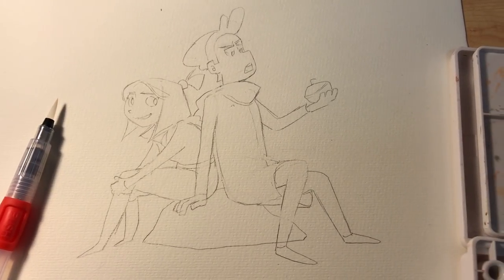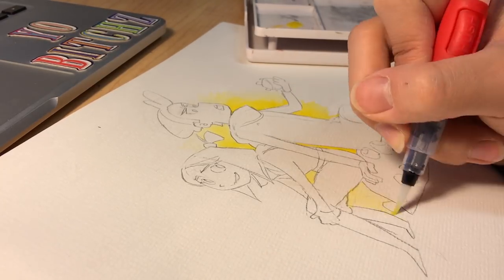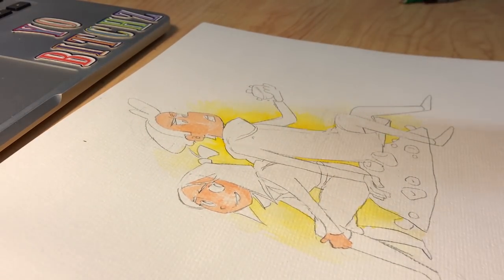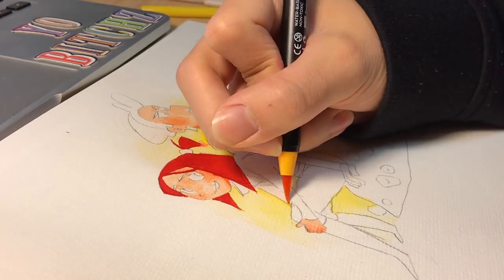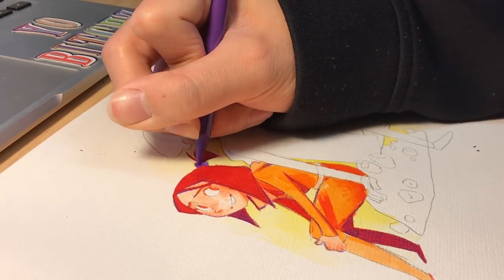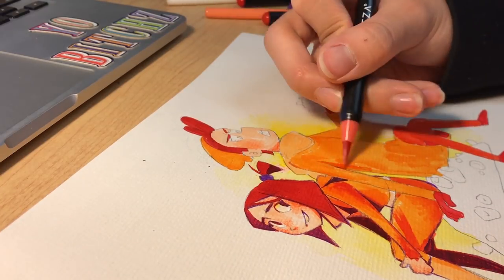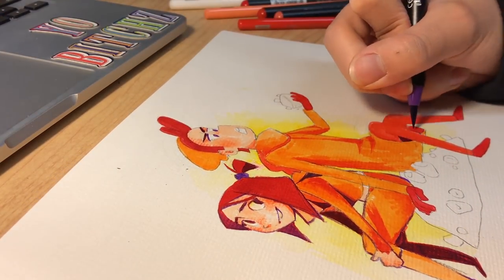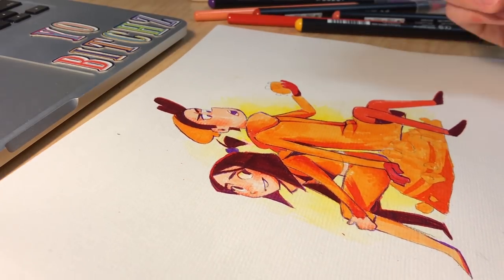Arteza Art Supplies Review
Hi everyone, Arteza was kind enough to allow me to try out some of their products and review them for you!

Thank you everyone again for your support. Sorry for the current lack of unoriginal videos, I promise I'll get back to them as soon as I get my life together as well!